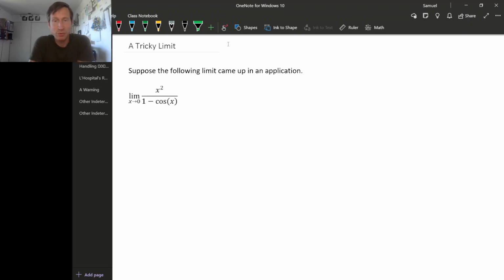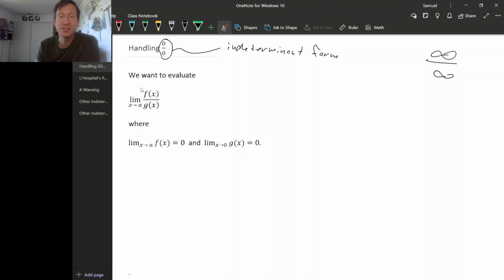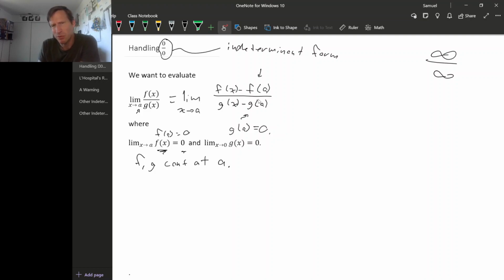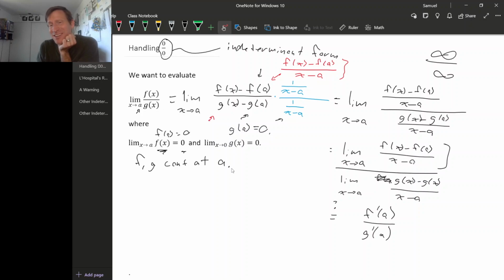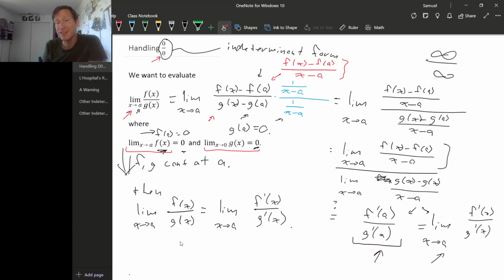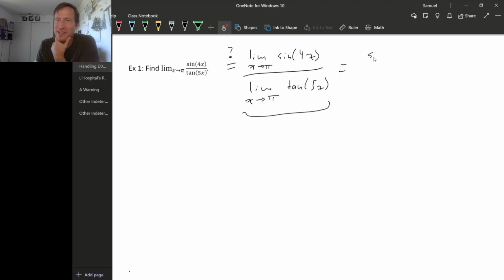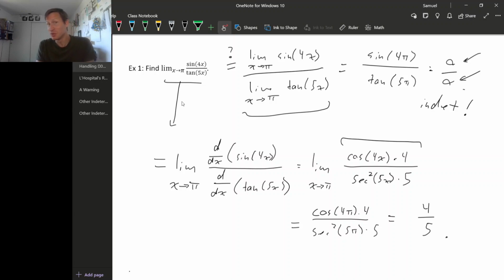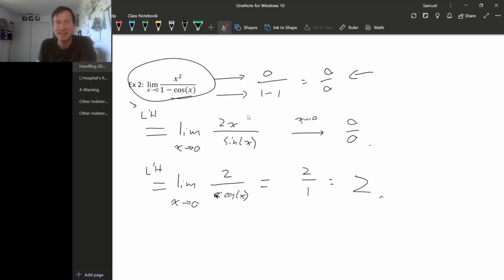4.8 1 - Hard Limits - L'Hospital's Rule